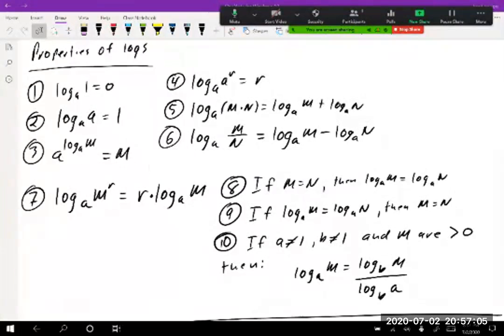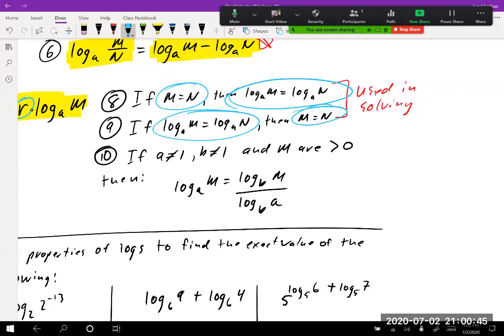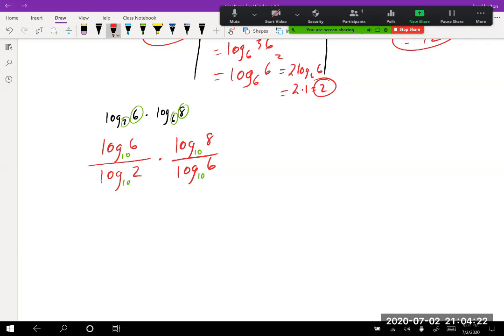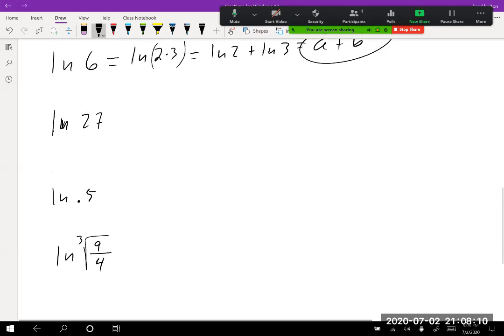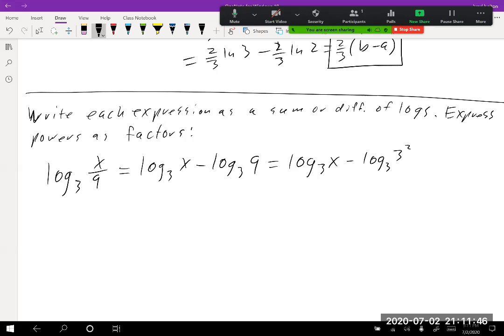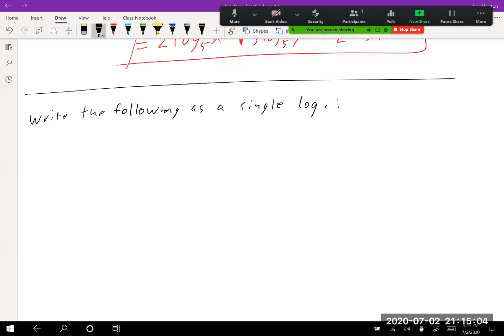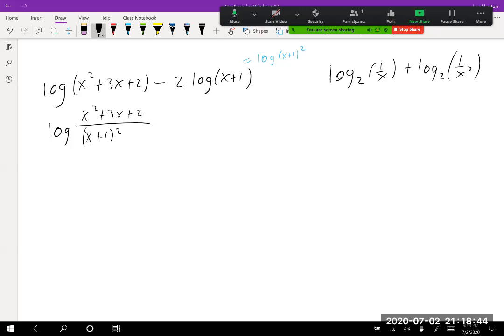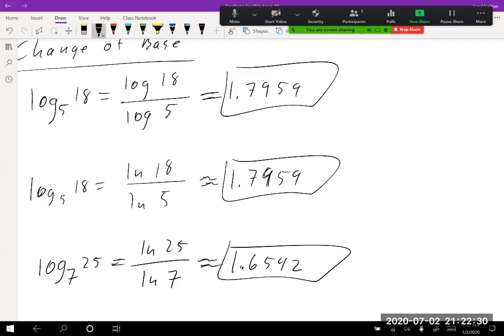Math 141 5 5